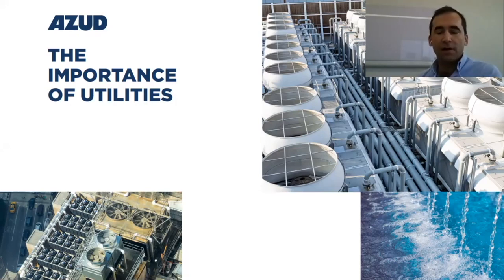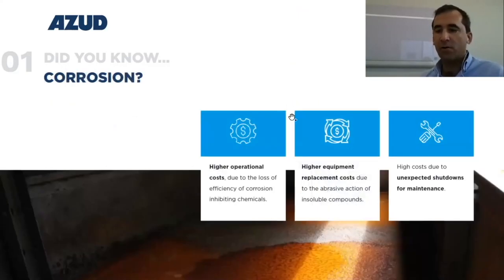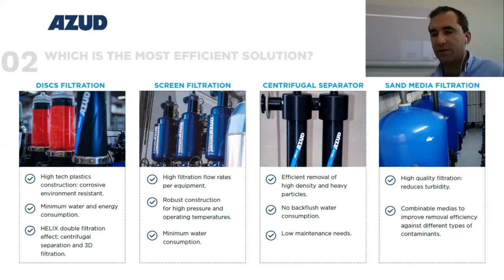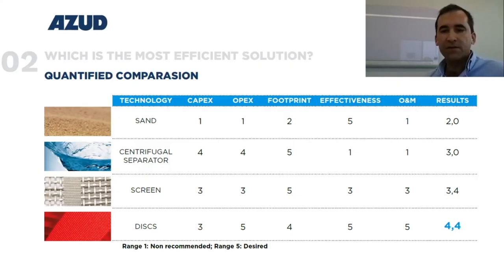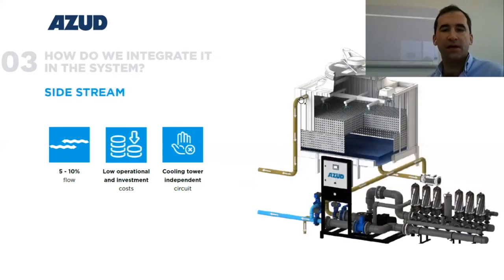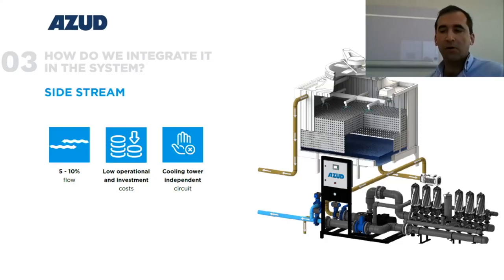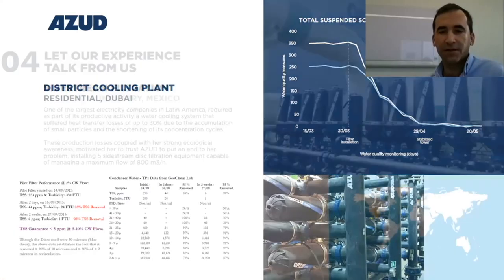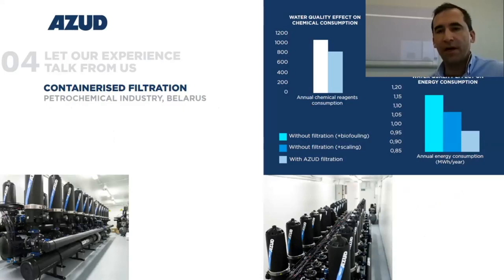How to forget about the maintenance time in your cooling tower?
Cooling towers can bring many types of problems, such as falling, scaling, and loss of the heat exchange efficiency that will directly affect production processes.

You can improve your cooling tower performance by selecting the right technology and doing a proper maintenance.

Learn how on this webinar!